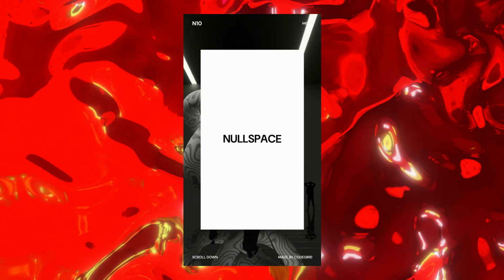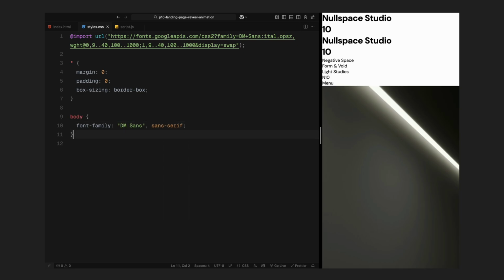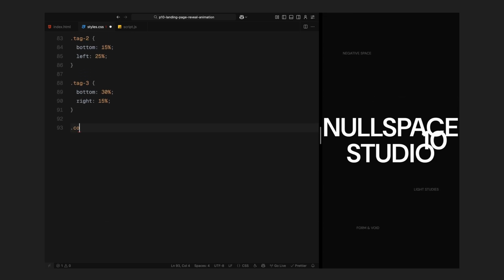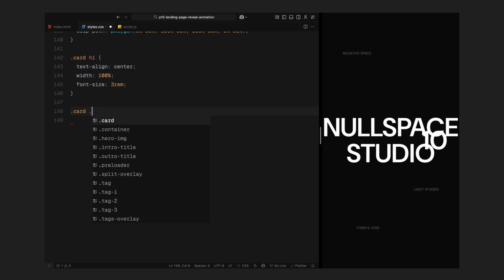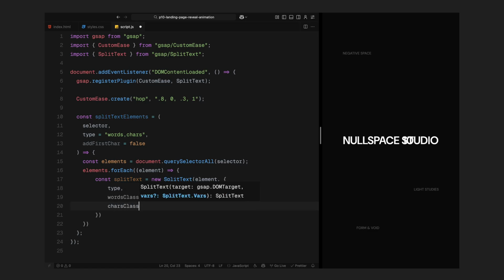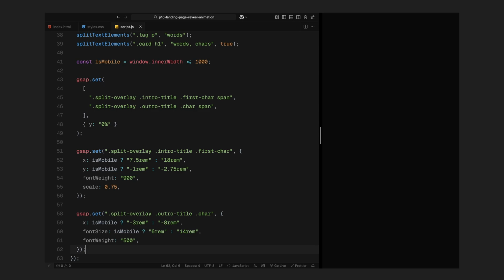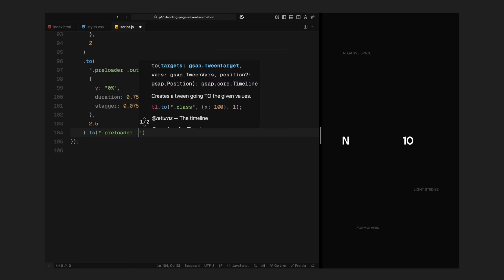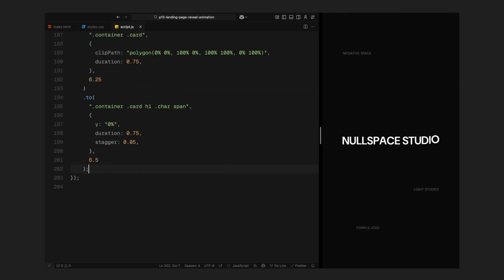Landing Page Reveal Animation? GSAP Said LET ME COOK (Again)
Learn how to build a cinematic landing page reveal animation using HTML, CSS, JavaScript, GSAP, and SplitText—step by step.